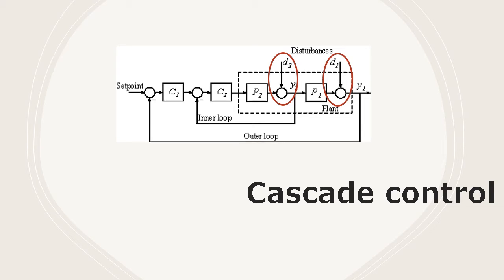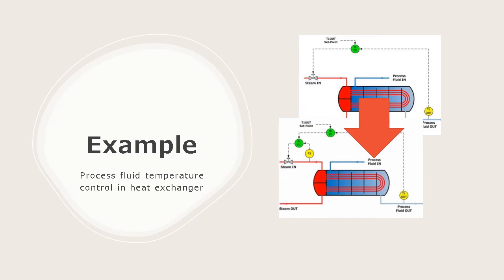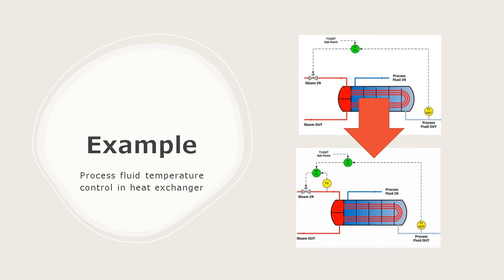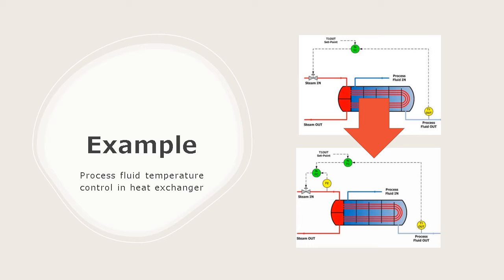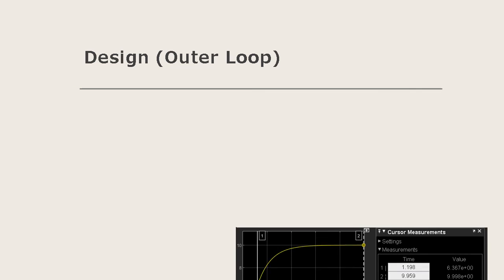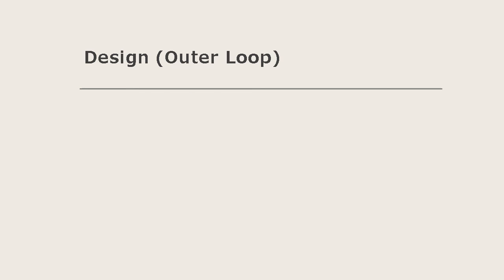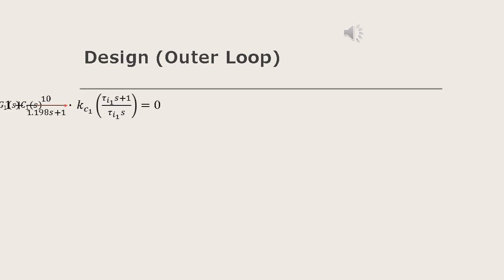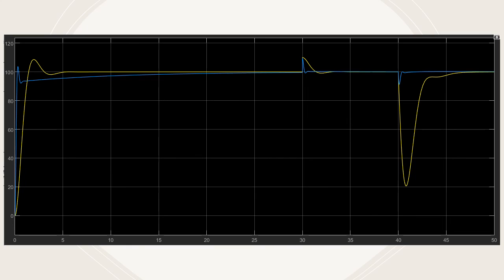Cascade controllers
An introduction to cascade controllers